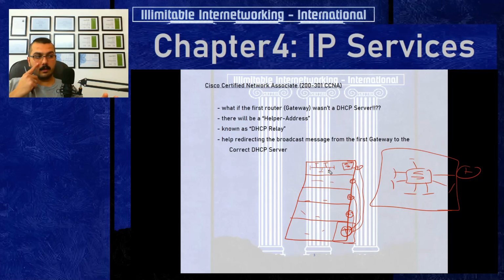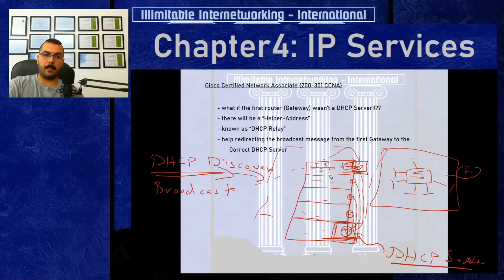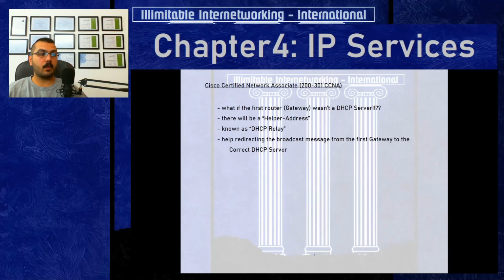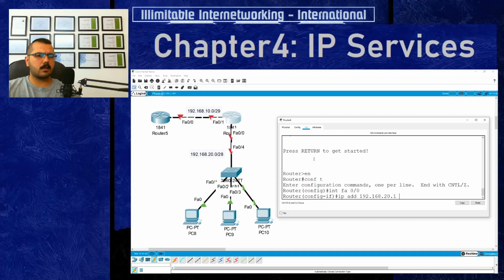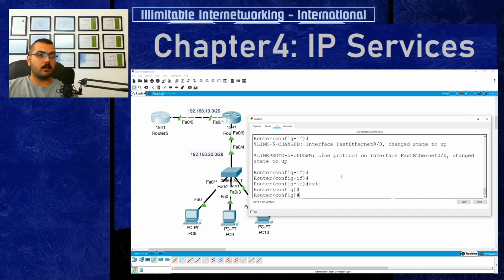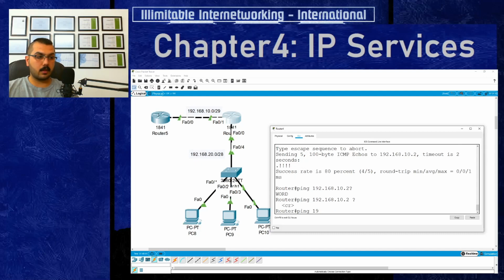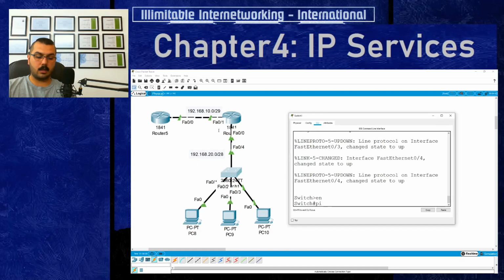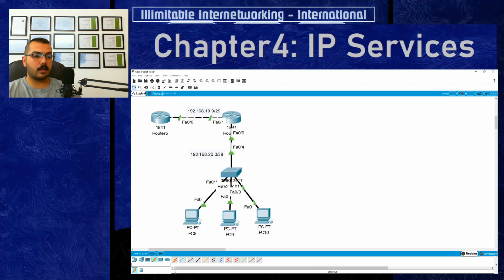43 - CCNA 200-301 - CH4: DHCP Relay Concept + LAB2